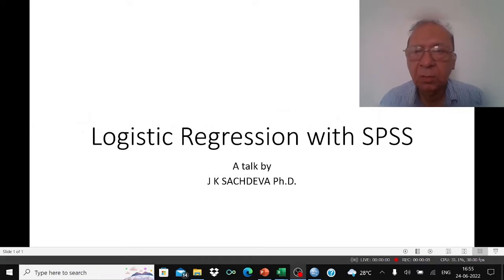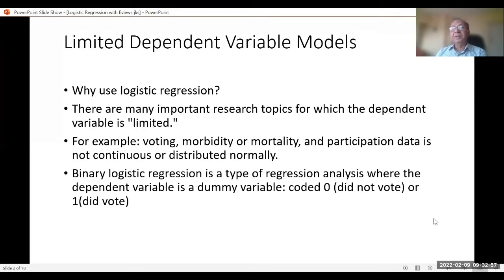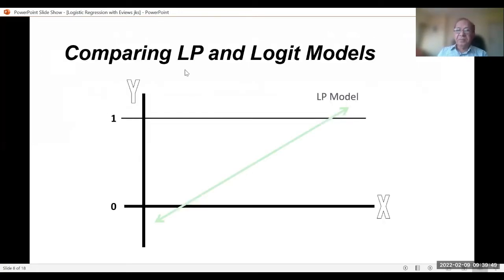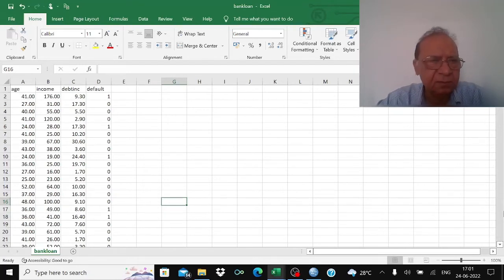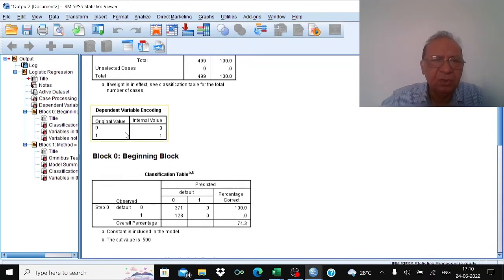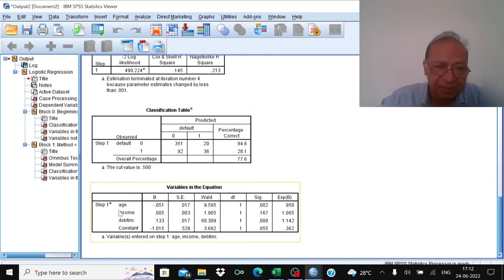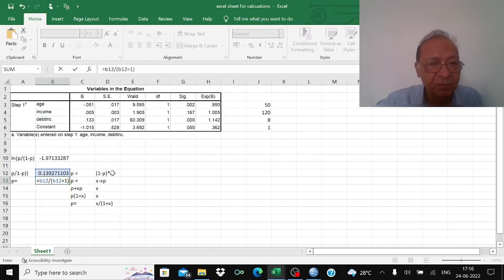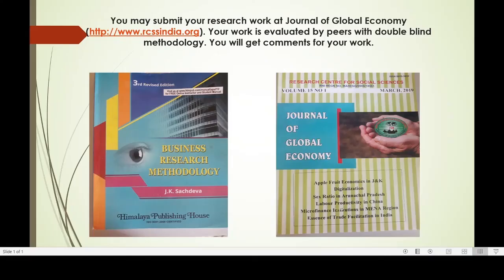Logistic Regression with SPSS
When the dependent variable is either 1 or 0, OLS can not be used as the estimated variable will cross the limit of 1 or zero. For instance in case of Estimated Y = a +bX, if a = -0.3 and b is 1.5, let X be 1, Y will be 1.2 and if X is 0 , Y will be -0.3. Both cases are not acceptable. Video explains how this can be tackled with logistics regression. The procedure is explained with SPSS.